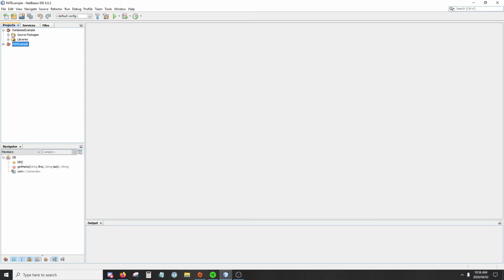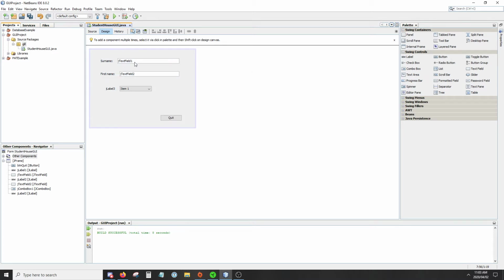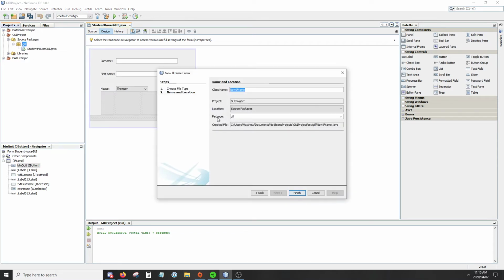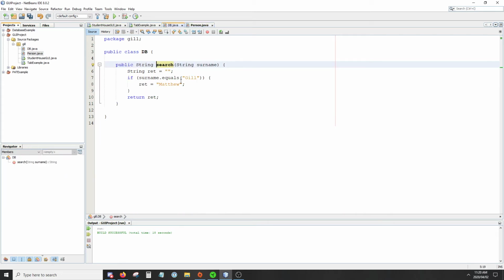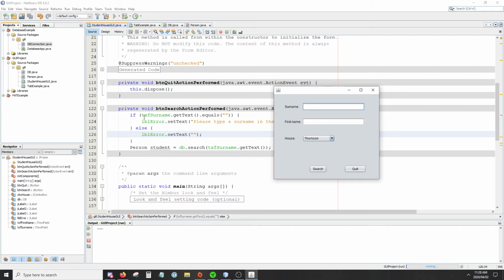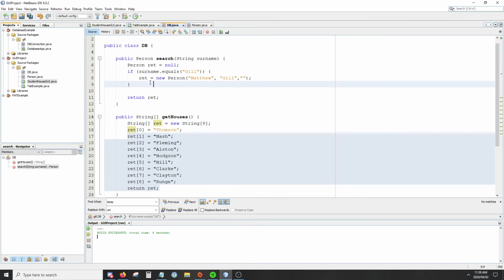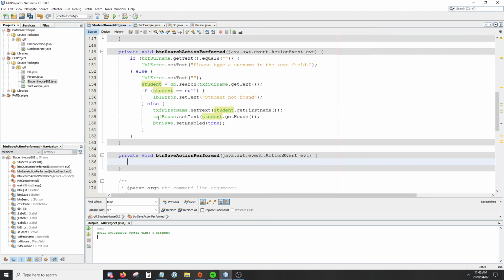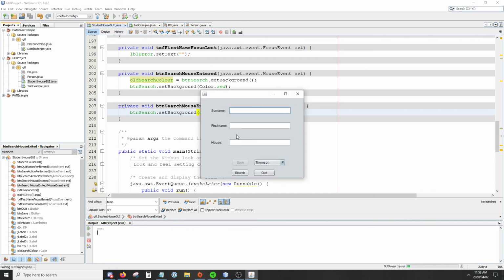South African Matric PAT - Creating a GUI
This video demonstrates the basics of creating a GUI and interacting with backend classes. Useful for South African Information Technology students coding their PAT.